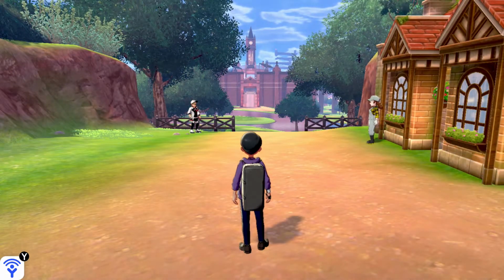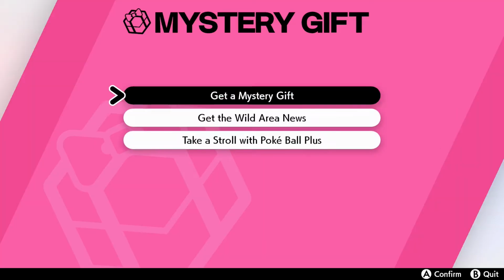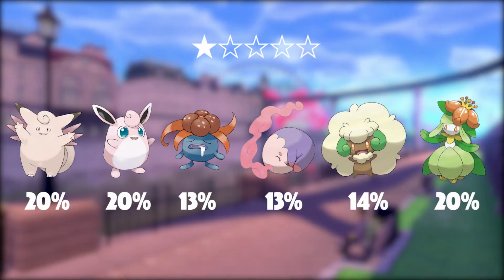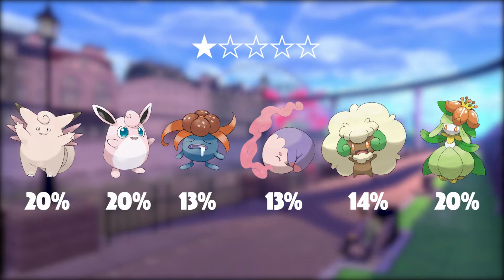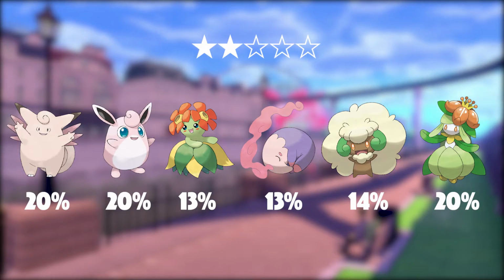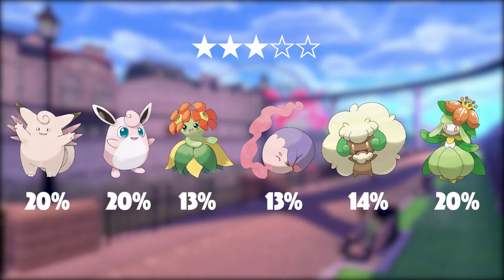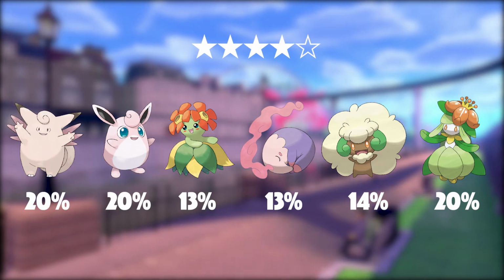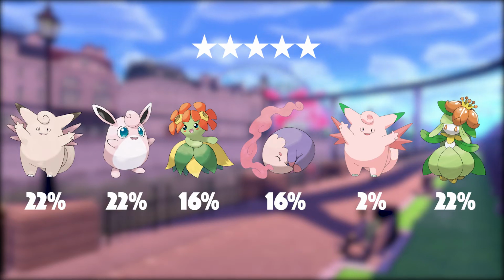Sun and Moon Stone Evolution Event | Wild Area News | Pokémon Sword and Shield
A new max raid event has begun! In this event, trainers all over the world have the chance to catch an ultra shiny Clefable! With solely Pokémon evolving from sun stones or moon stones, this max raid event is packed with colorful Pokémon! From September 18, 2020, to September 20, 2020, Pokémon trainers from both Pokémon Sword and Pokémon Shield can catch many different Pokémon with evolutions based on sun stones or moon stones.

Timestamps:
0:00 - Introduction
0:29 - How to Get the Wild Area News
0:59 - Where to Find Promoted Max Raid Dens
1:27 - ★☆☆☆☆ Pokémon
1:53 - ★★☆☆☆ Pokémon
2:19 - ★★★☆☆ Pokémon
2:45 - ★★★★☆ Pokémon
3:10 - ★★★★★ Pokémon
3:43 - Outroduction
4:04 - Outroduction Screen

About Pokémon Sword + Expansion Pass & Pokémon Shield + Expansion Pass:
Pokémon Sword and Pokémon Shield, published by Nintendo and developed by GAME FREAK, Inc., is a video game in which you, the trainer, journey with Pokémon to become champion of the Galar region, and stop trouble like Team Yell along the way. Delve into the mysteries of Dynamax and Gigantamax, and play with friends in Max Raid Battles in which players will face off against gigantic and super-strong Pokémon together. Explore the vast Wild Area, and even set up Pokémon Camp to play with your Pokémon! Catch, battle, and trade Pokémon you find and unravel the secrets of the mysterious Zacian and Zamazenta!

Part 1 of the Expansion Pass allows you to travel to an island in the Galar region, known as the Isle of Armor. Here, you will find new environments and an abundance of Pokémon that make this island their home. The island also has a dojo, in which Dojo Master Mustard and matron Honey will train you to become stronger. Complete trials and discover the secret armor of the dojo!